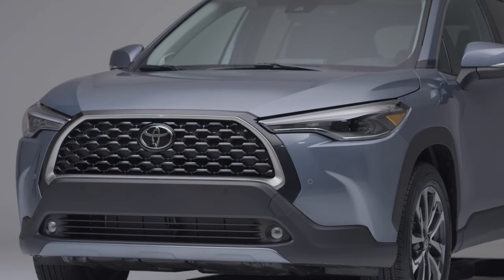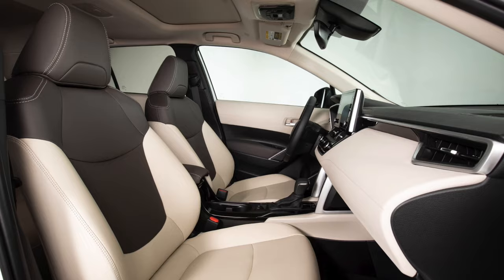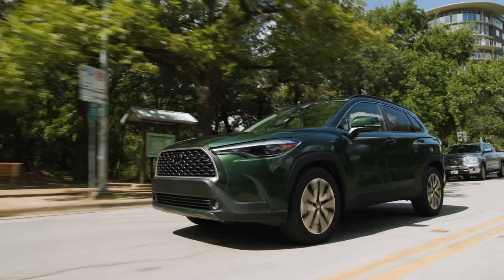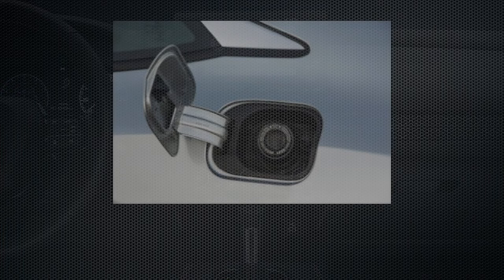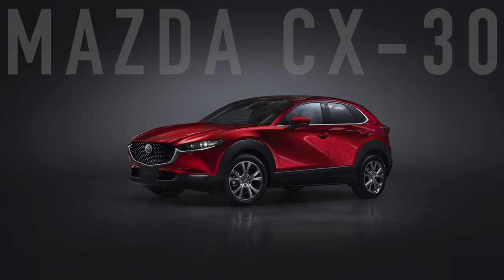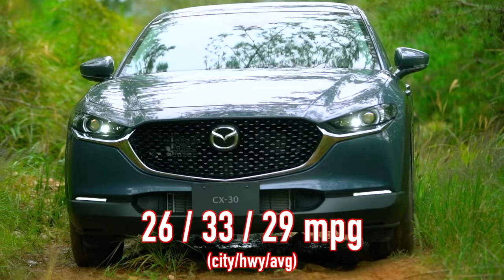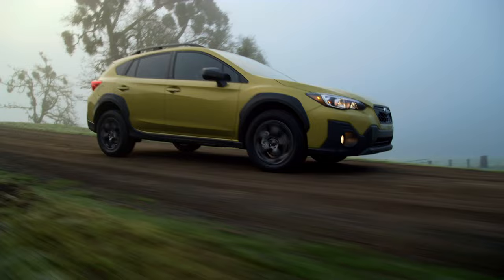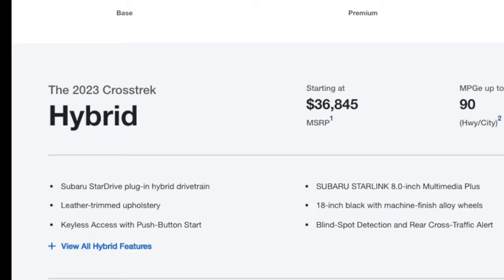TOP 7 Recommended Sub-Compact SUVs (by Consumer Reports)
Sub-Compact SUVs are tremendously popular small, entry-level SUVs that appeal to both the young and to older people alike.  In this video, we're going to look at the 7 Sub-Compact SUVs that are RECOMMENDED by Consumer Reports.

► Photo/Video Credits

Subaru
Chevrolet
Hyundai
Nissan
General Motors/Chevrolet
Mazda
Toyota